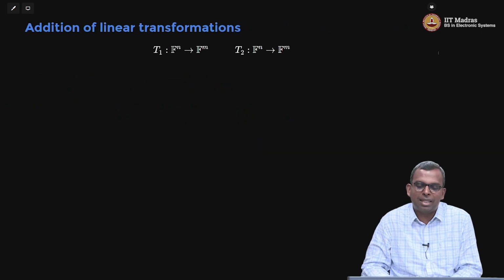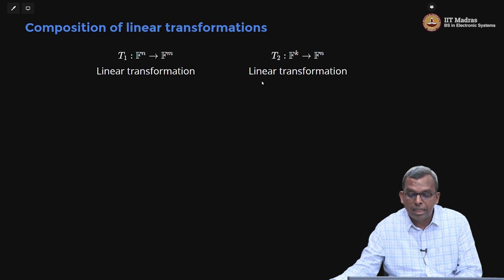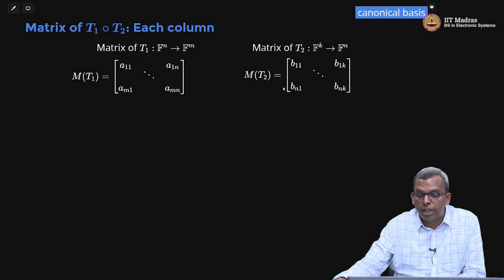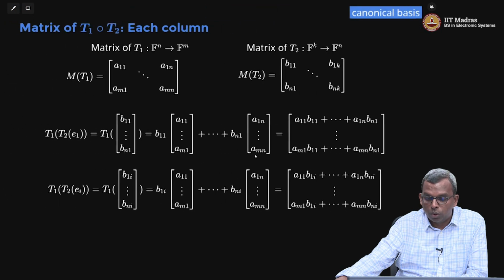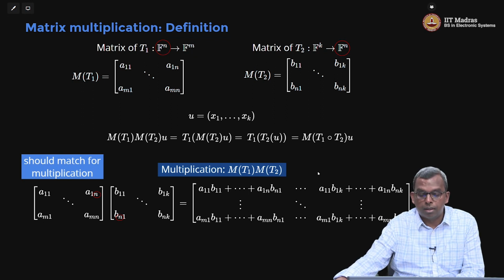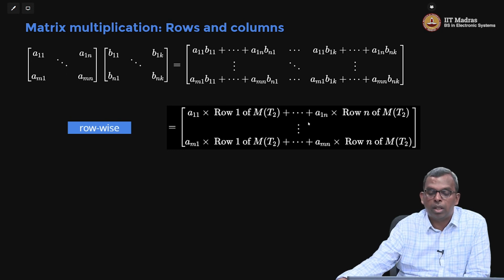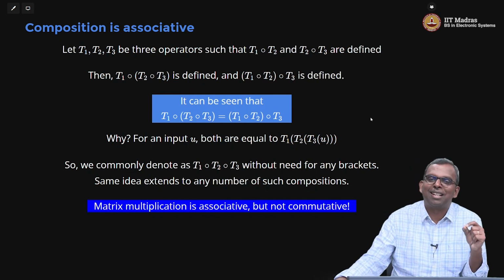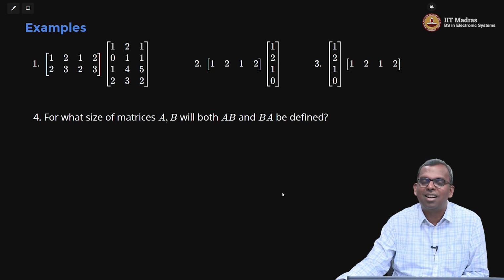W6_L1: Matrix algebra - addition & multiplication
Video Overview
 This lecture introduces the fundamental operations of matrix algebra, focusing on matrix addition, scalar multiplication, and matrix multiplication. We begin with simple rules for adding matrices and scaling them by constants. Next, we connect matrix multiplication to the composition of linear transformations, showing why this operation is defined the way it is. Key properties of multiplication, such as associativity, are explained with worked examples to build intuition. By the end of the lecture, you will understand how matrix operations naturally extend from linear transformations and prepare for more advanced concepts in linear algebra.